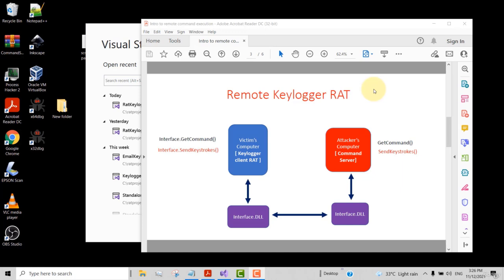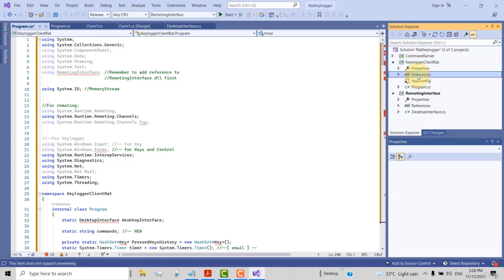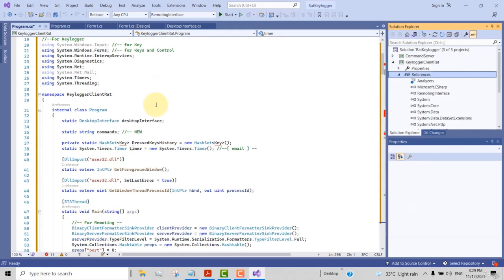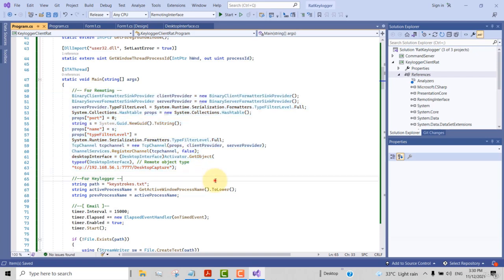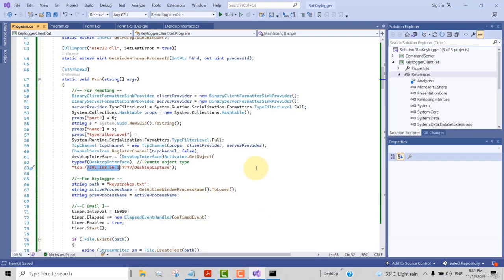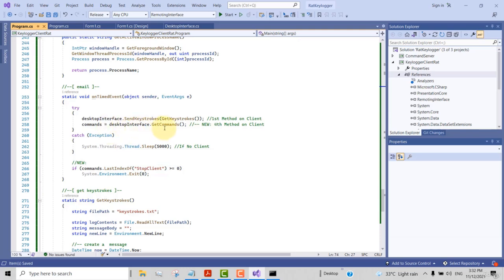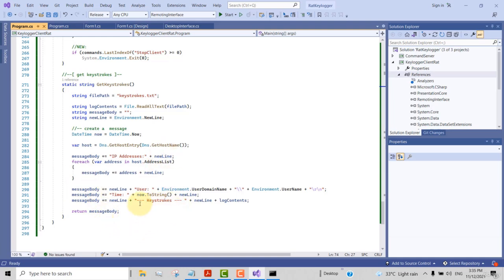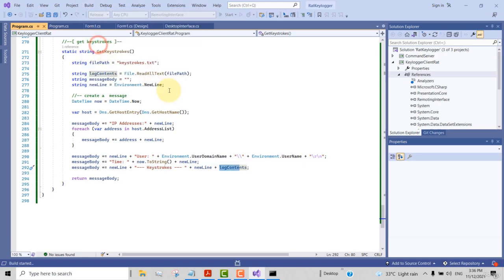١٣ أبريل ٢٠٢٥